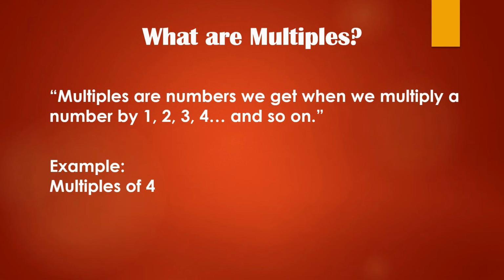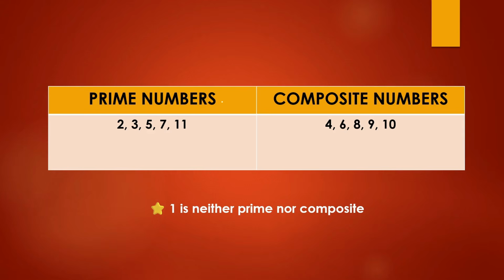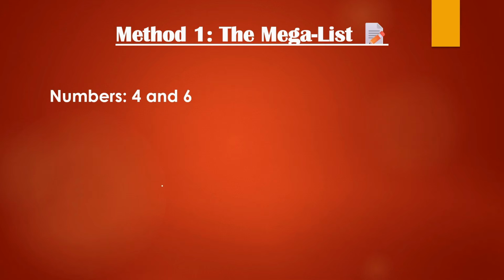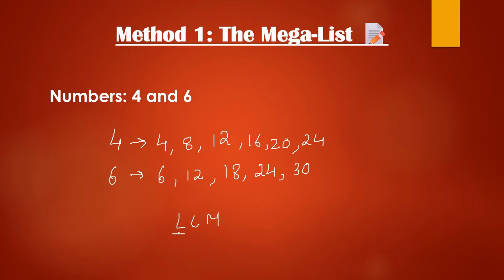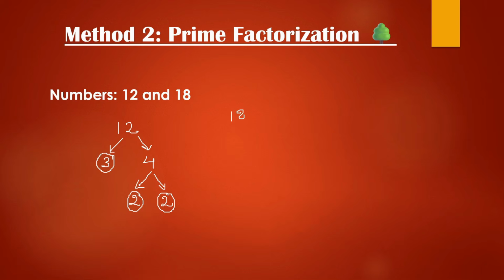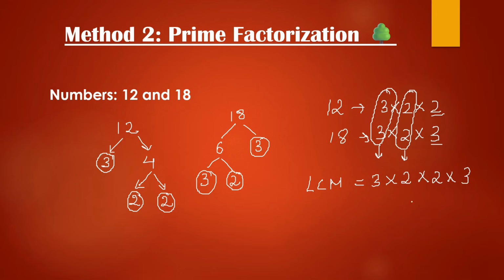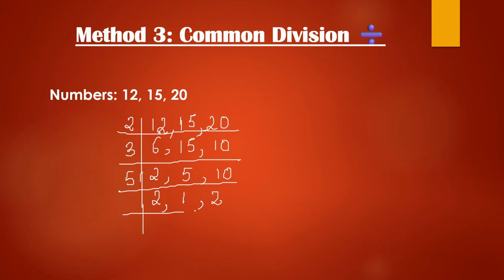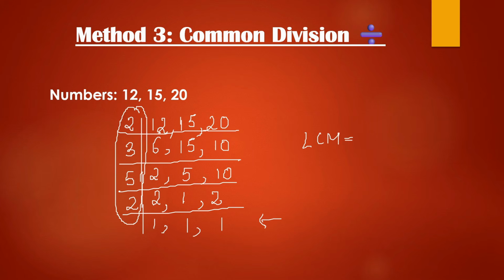End LCM Exam Stress! The Only 3 Methods You'll Ever Need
Struggling with LCM? ❌ Not anymore! In this video, I explain all 3 easy methods to find the Least Common Multiple (LCM) so you can pick the one that works best for you. Whether you're a Grade 3-8 student or a parent helping with homework, these simple steps will make LCM your favorite math topic! 📘✨

What you will learn:

Method 1: Listing Multiples (Perfect for smaller numbers!)
Method 2: Prime Factorization (The logical way!)
Method 3: Common Division Method (The fastest way for big numbers!)